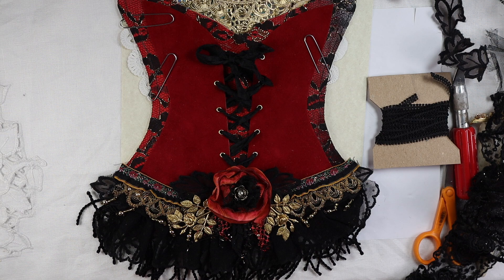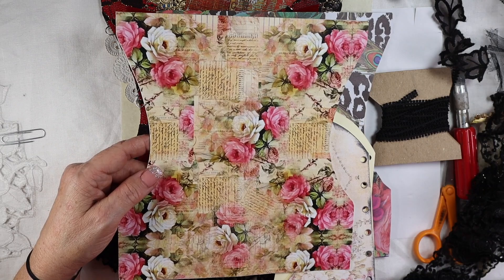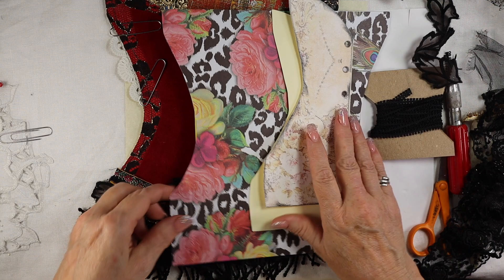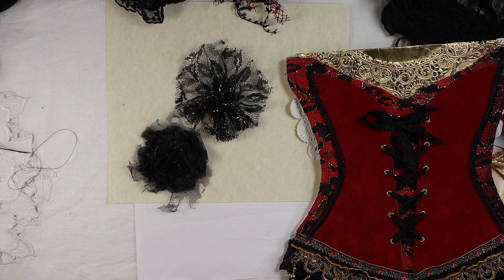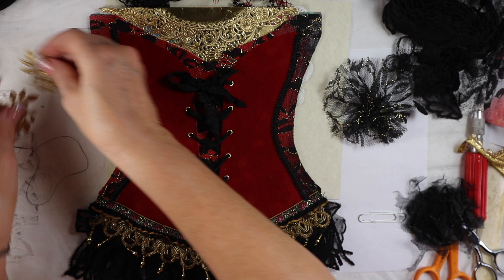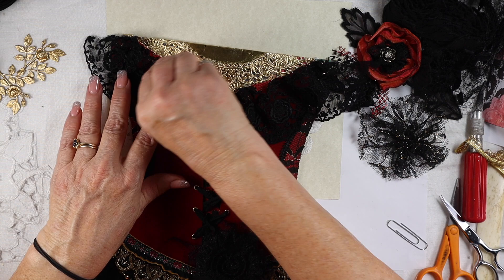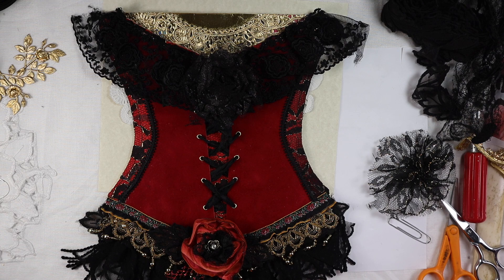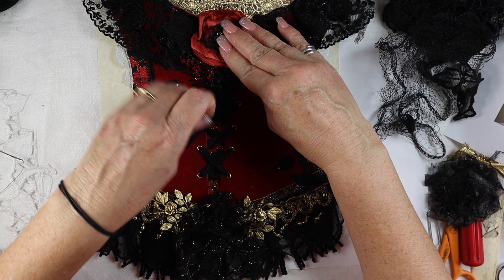Corset File Folder for junk journals | craft along tutorial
My inspiration for this was from a lovely lady named Sharon of Elegant Creations.   You can download her pattern here:

This is a file folder made into a corset, how clever is that!  I love it!   It's a great way to present a junk journal in a beautiful package!

This video mostly walks through how I put mine together and my thought process for decorating the corset.

Thank you for coming by every week and leaving your sweet comments.

I would love to meet you in person some day

Want to learn how to make a FRENCH Bohemian Travelers Junk Journal from scratch?   Over 20 hours of lessons, resources and links with step by step instruction?  Click here to register and get 2 bonuses

Would you like to be apart of a mastermind course showing creatives, like you,  how to teach online courses?  Contact me if you would like to part of small group of artists and creatives to brainstorm ideas on what knowledge that would be valuable for you to level up your business, financially and creatively.  Have you ever wondered how people start an online school?   What platforms do you use to host an online school? what to teach?  how to find students?, what camera to use to video tape?  what is your big question(s)?